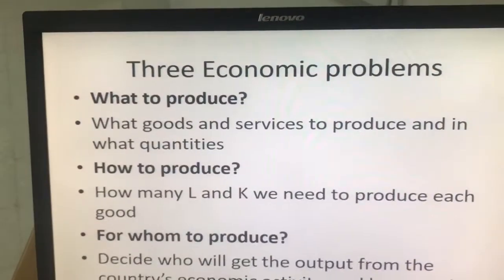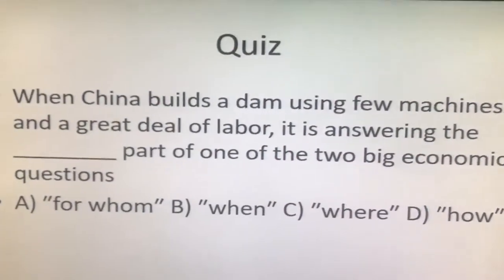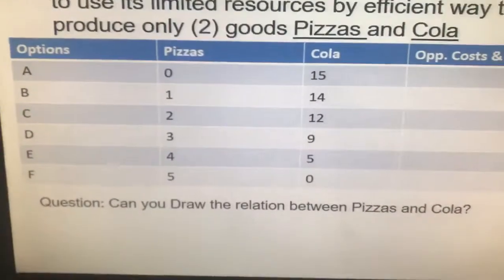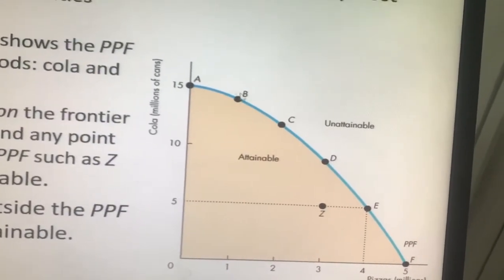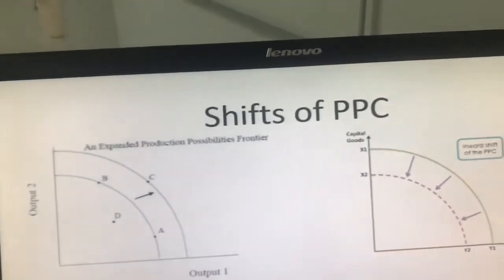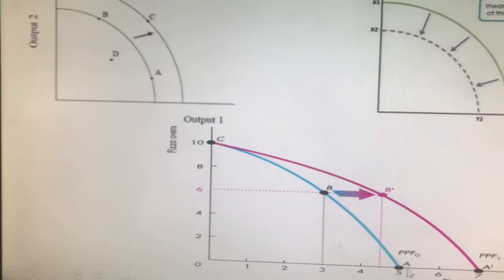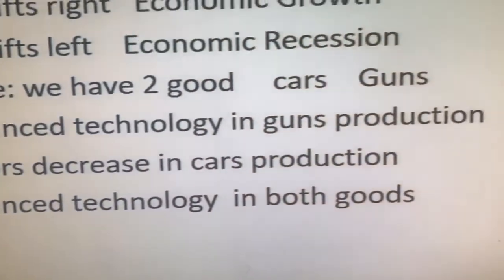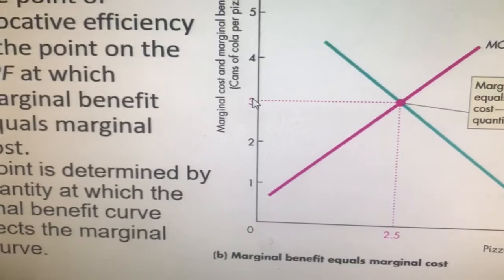intro to economics ch 1 part 3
chapter one what is economics and production possibility curve